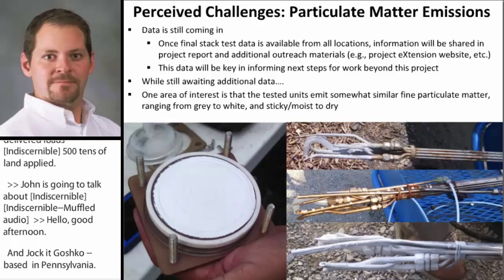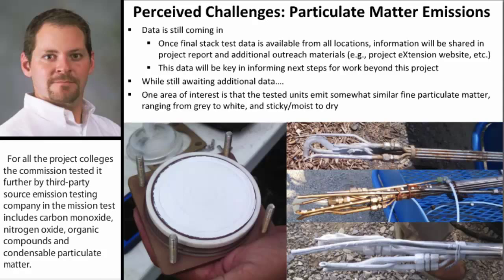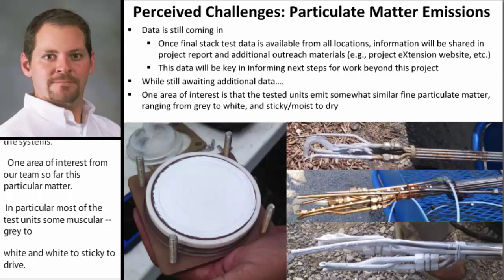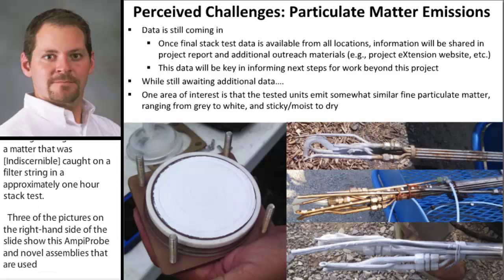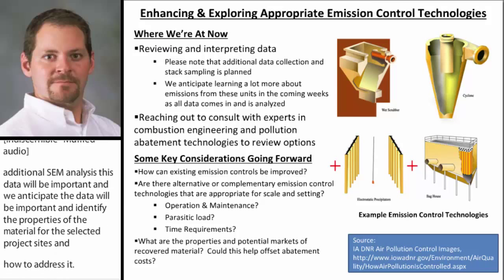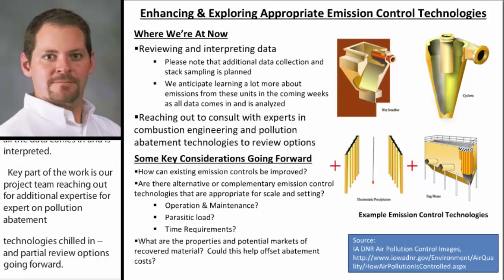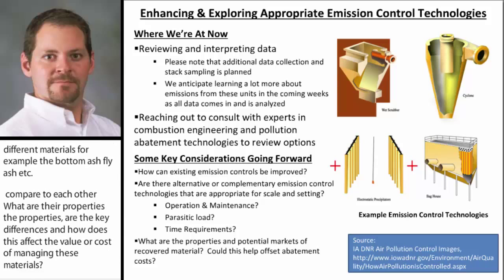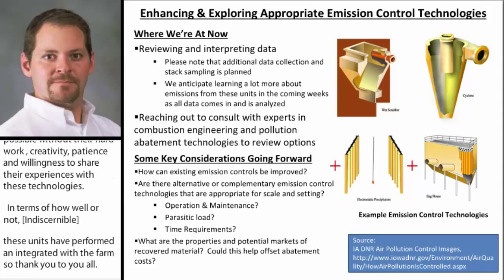Particulate Matter Emissions